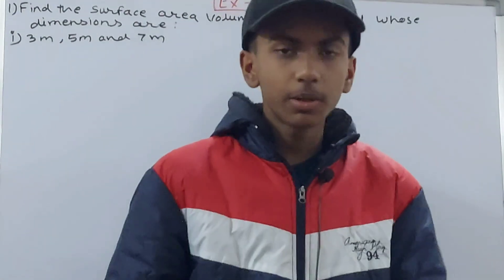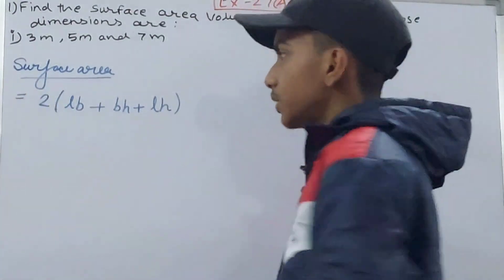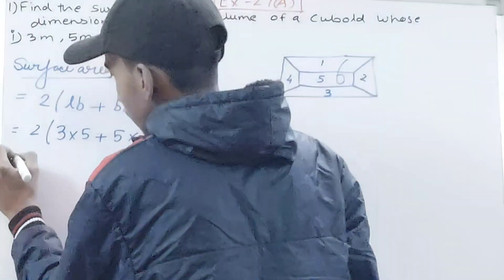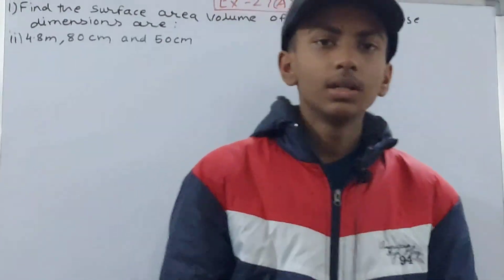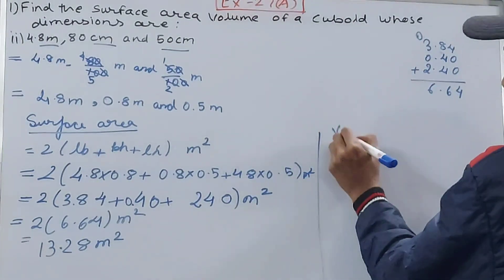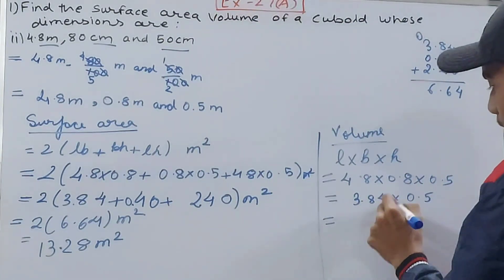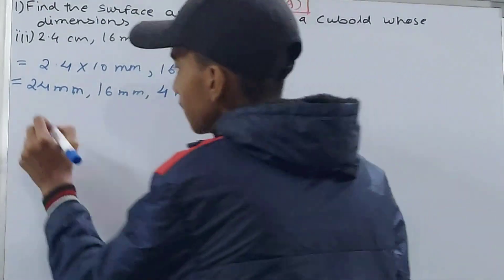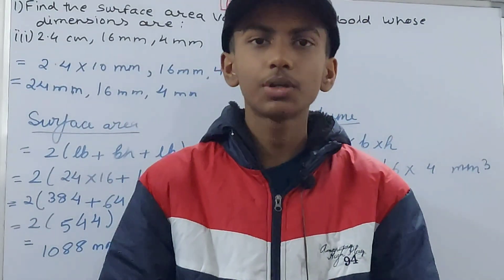Q1 Ex 27A Volume and Surface Area of Solids | ICSE Math Class 8 | New Mathematics Today |OPMalhotra